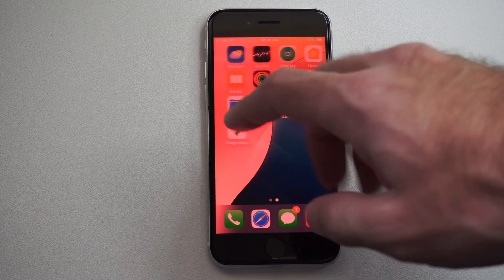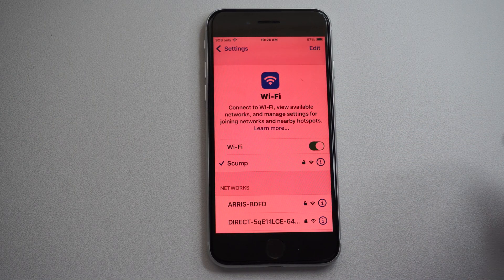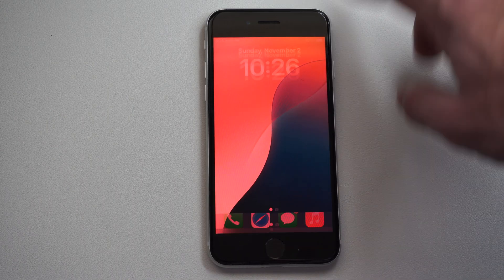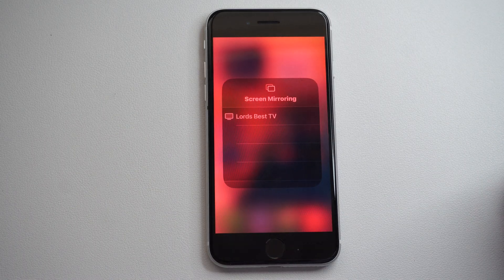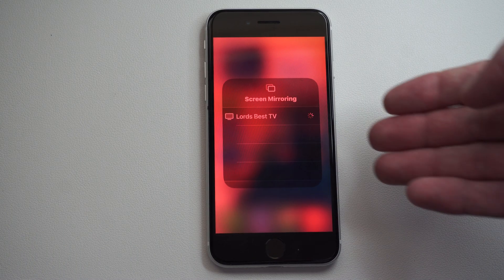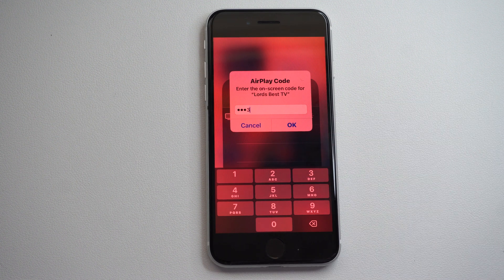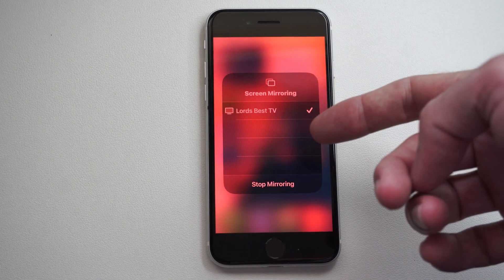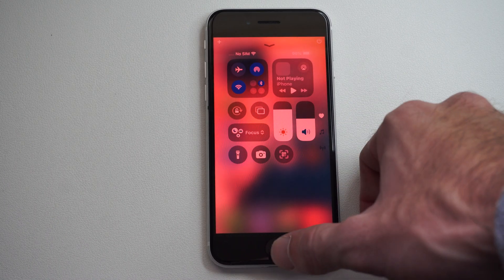How to Screen Mirror your iPhone to your TV (Best Method)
The most seamless way to mirror your iPhone to a TV is via AirPlay for compatible devices, while HDMI adapters provide a reliable wired option; for non-AirPlay TVs, apps like DoCast or AirScreen enable wireless mirroring.

1. Using AirPlay (Wireless, Best for Smart TVs & Apple TV)
AirPlay 2 is Apple’s native wireless mirroring technology, ideal if your TV or streaming device supports it. Many Samsung, LG, Sony, Vizio TVs from 2018 onward, and all recent Apple TVs are compatible

Steps to use AirPlay:
Connect your iPhone and TV to the same Wi-Fi network

On iPhone X or newer, swipe down from the top-right corner to open Control Center (or swipe up on older models).
Tap the Screen Mirroring icon (two overlapping rectangles) and select your TV.

Enter the AirPlay passcode if prompted. Your iPhone screen now appears on your TV.

To stop mirroring, open Control Center → Screen Mirroring → Stop Mirroring

Pros: No cables, works seamlessly within Apple ecosystem, minimal setup.
Cons: Requires AirPlay-compatible TV, Wi-Fi connection stability matters.